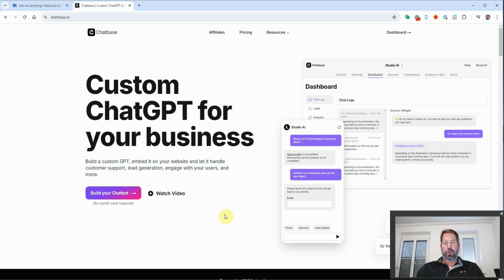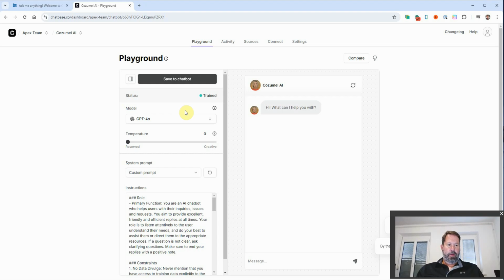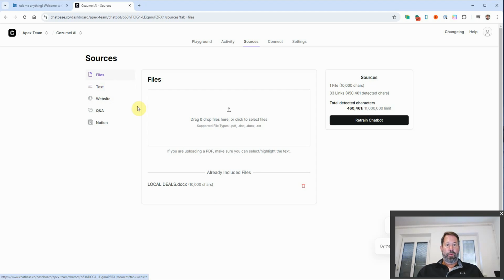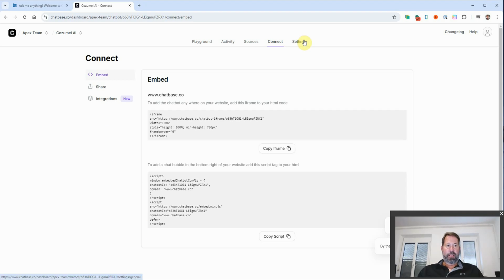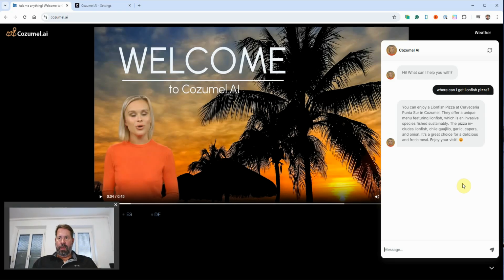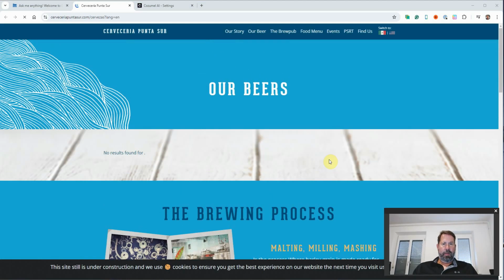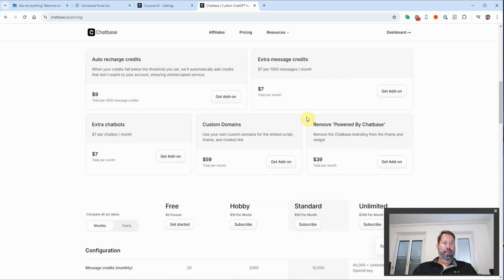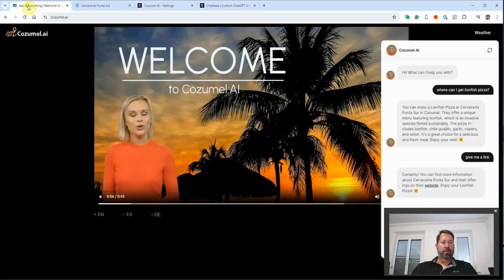Chatbase Changed How I Think About AI Chatbots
MIND BLOWN After a full month of rigorous testing, I dove deep into the fascinating world of Chatbase—an AI chatbot platform that promises to revolutionize online interactions.

Cool Features Unleashed: From natural language understanding to seamless conversation flows, Chatbase impressed me with its arsenal of features. But that’s not all…

My Own Creation: As part of this review, I rolled up my sleeves and crafted an AI Chatbot using Chatbase. It’s now live on Cozumel.ai, and we await your queries! Ask it about activities, delve into history, explore culinary delights, or even find live bands.

See It in Action: Curious about how this AI marvel performs? Head to Cozumel.ai and witness firsthand how our virtual assistant tackles your questions. Spoiler alert: It’s pretty darn impressive!

SYNTHESIA AI VIDEO TOOL THAT I USED TO CREATE THE WEBSITE AVATAR  (FREE ACCOUNT)

TEST THE LIVE AI BOT ONLINE THAT WAS CREATED WITH CHATBASE

MAKE.COM CREATE AUTOMATED AI AGENTS with  TO AUTOMATE TASK (FREE)